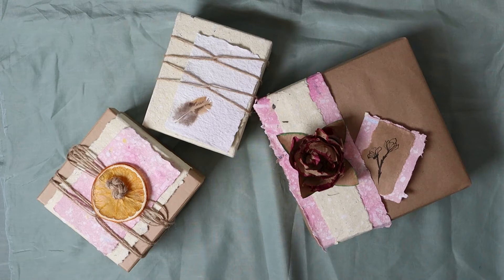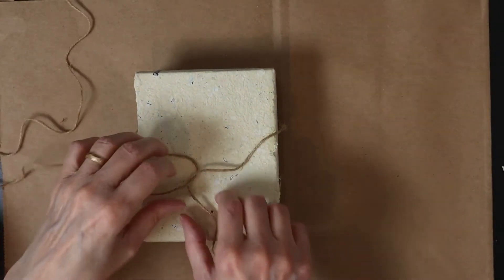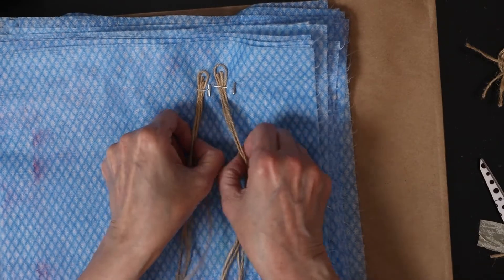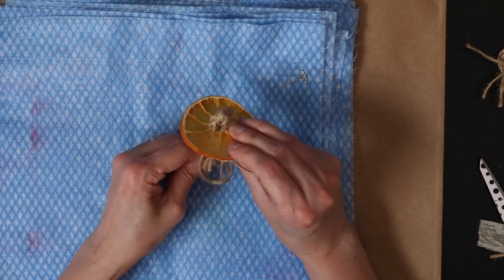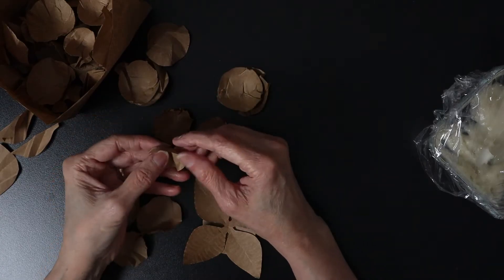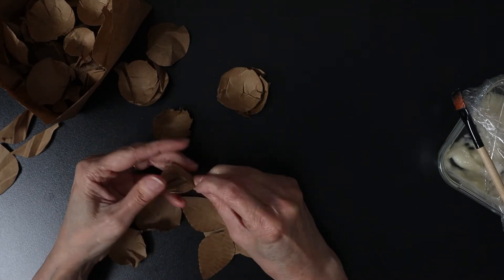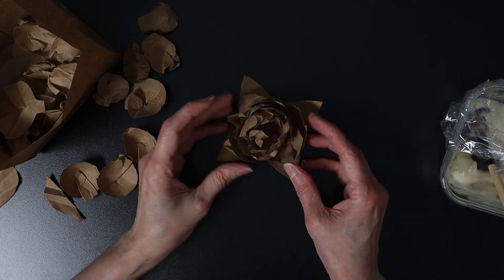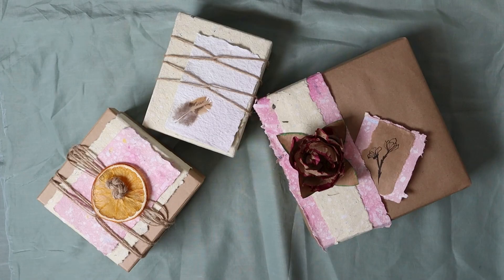Gift wrapping quickly and easily done -compostable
DIY,  Today I am making three compostable  gifts wrapping. Those gifts wrappings are completely compostable (biodegradable) because I use only homemade glue, handmade paper, compostable brown paper and food coloring.

At 0, 08,00 packing, Hand-made paper with feather, rope and paper
At 2, 33.00 packing, orange slice, rope and handmade paper.
At 6, 22.00 packing, brown flower paper, rope and handmade paper

HOMEMADE GLUE RECIPE:

I cup all-purpose flour
1/3 or 1/2 cup sugar
1 tablespoon vinegar for food preservation (or lemon juice for a sweet smell)
2 cup cold water

Whisk quickly until smooth.
Heat gently and stir until a thick mixture is obtained.
Let cool down and place in an airtight pot.
Store in the fridge for up to two months

Hello, my name is Brigitte, I am passionate about creating project using budget friendly products or recycle product. I hope you like this video.